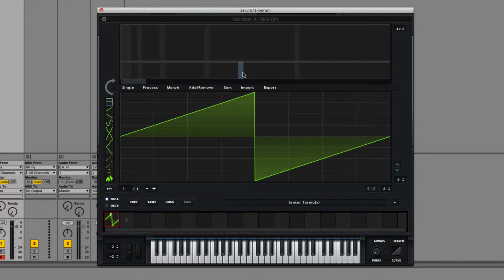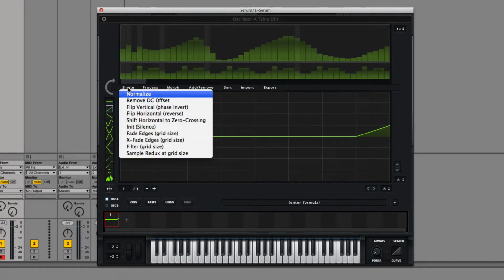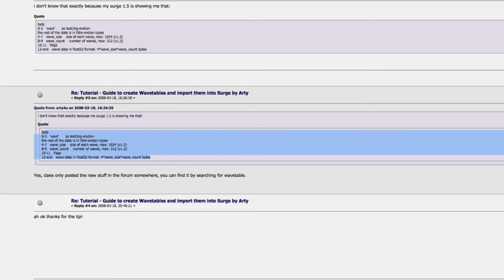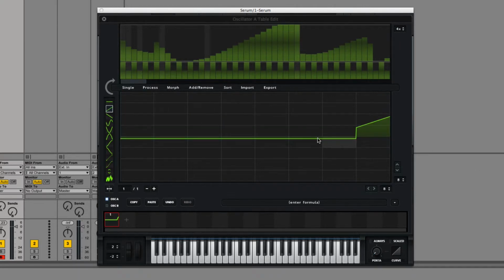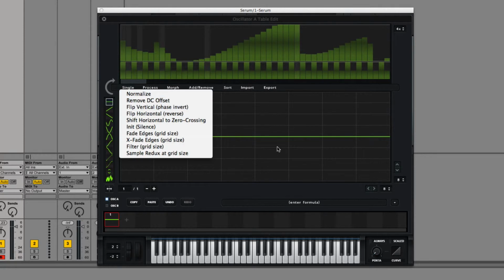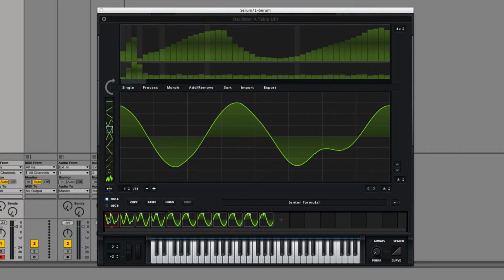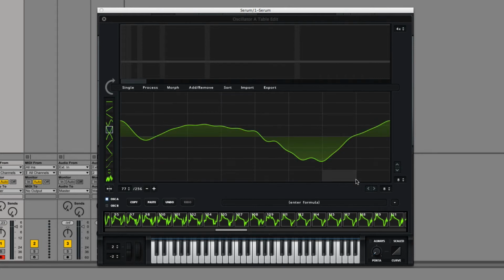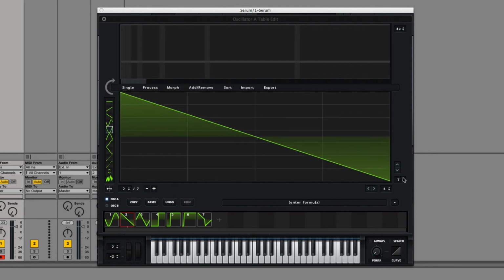Serum in Depth #19 - Single Cycle Menu Options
Serum in Depth is a series focused on more advanced sound design and synthesis theory for Xfer Records new Wavetable Synthesizer - Serum.

In this Serum in Depth we go over how to process individual cycle frames with commands from the “Single” menu.